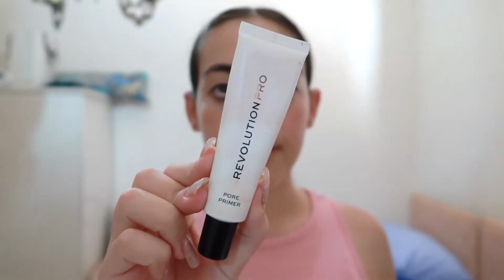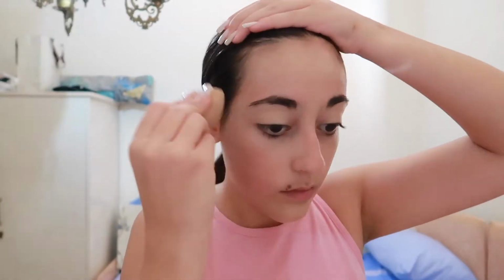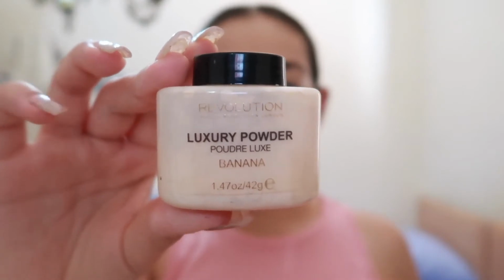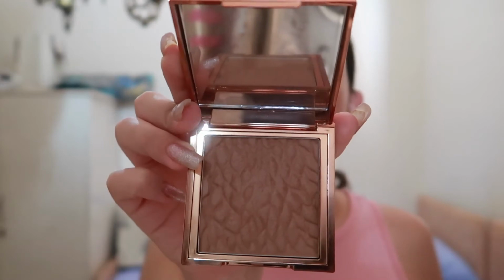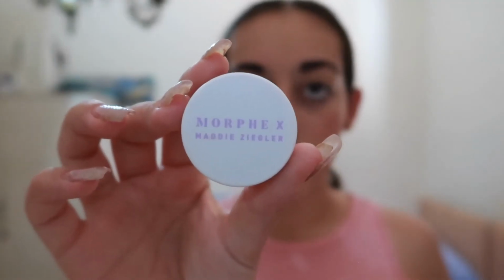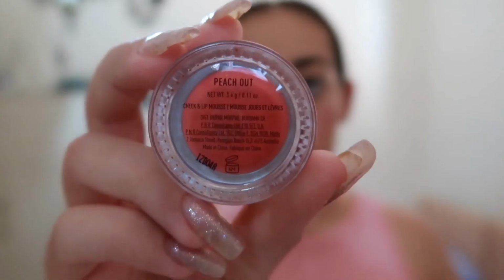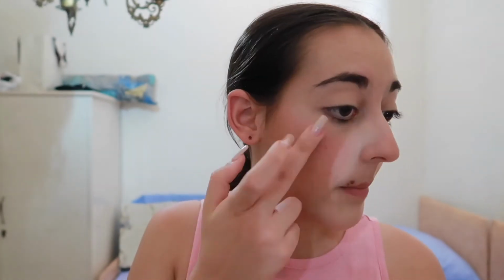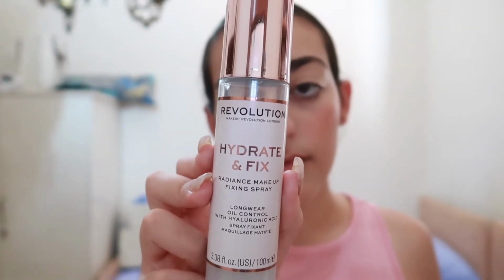Natural And Easy Back To School Makeup |Quick And Easy Back To School Makeup || Kelly Marion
Hey Guys,
today I showed you a very quick, Natural And Easy Back To School Makeup. Hope that you enjoyed and found this video helpful,
Kelly xoxo